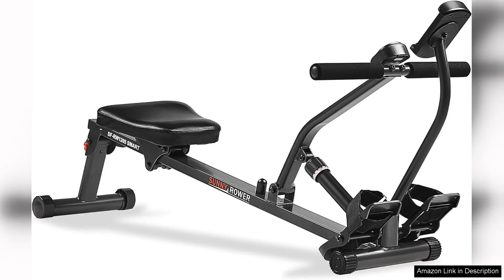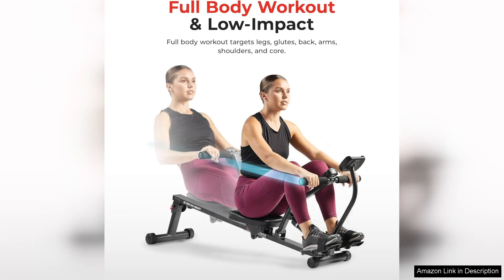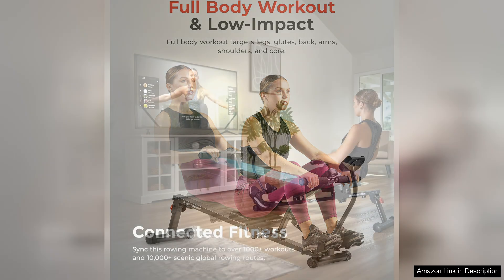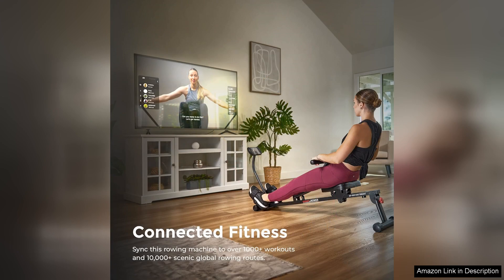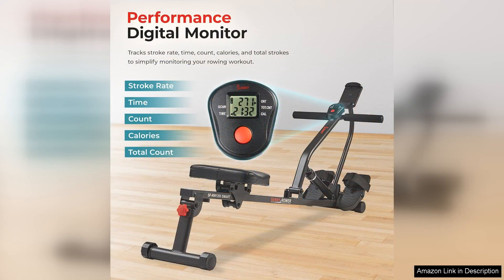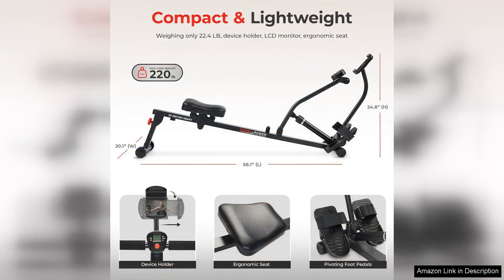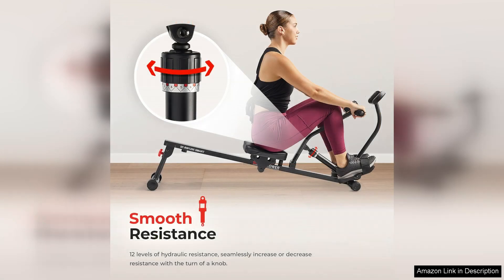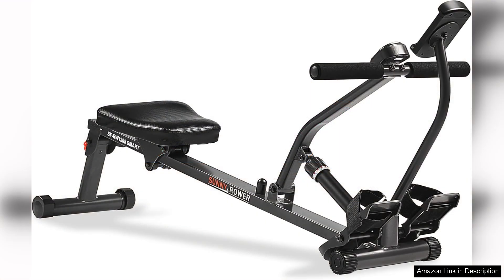Sunny Health & Fitness Compact Adjustable Rowing Machine with 12 Levels Review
The Sunny Health & Fitness Compact Adjustable Rowing Machine is a fantastic addition to any home gym. With 12 levels of adjustable resistance, this rower provides a challenging workout for users of all fitness levels. The compact design makes it easy to store when not in use, perfect for smaller living spaces.

One of the standout features of this rowing machine is the smooth and quiet operation. The resistance levels are easily adjusted with a simple twist of a knob, allowing for a seamless transition between different intensity levels. The padded seat and non-slip handlebars provide comfort and stability during workouts, while the large foot pedals can accommodate a variety of foot sizes.

The LCD monitor displays essential workout metrics such as time, count, total count, calories burned, and scan, allowing users to track their progress and stay motivated. The built-in transportation wheels make it easy to move the rower from room to room, so you can easily switch up your workout space.

Assembly is straightforward and can be done in under 30 minutes with the included tools and instructions. The rowing machine feels sturdy and well-built, able to withstand intense workouts without wobbling or shaking. The maximum user weight of 250 pounds is sufficient for most users, making this rower suitable for a wide range of individuals.

Overall, the Sunny Health & Fitness Compact Adjustable Rowing Machine is a high-quality piece of equipment that provides an effective full-body workout. Whether you are a beginner looking to improve your fitness or a seasoned athlete wanting to add variety to your routine, this rower is a great choice. With its compact size, smooth operation, and adjustable resistance levels, it offers excellent value for money and is sure to help you reach your fitness goals.